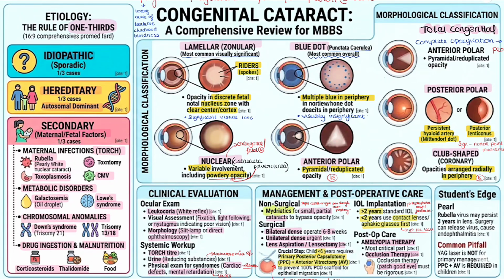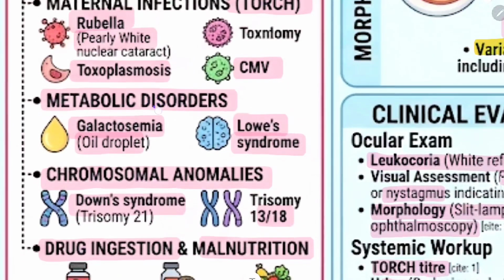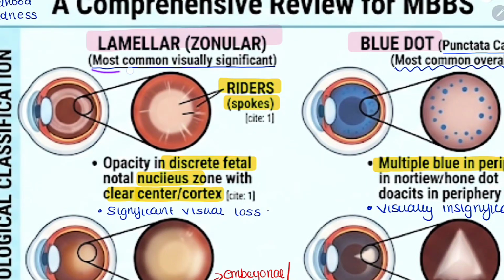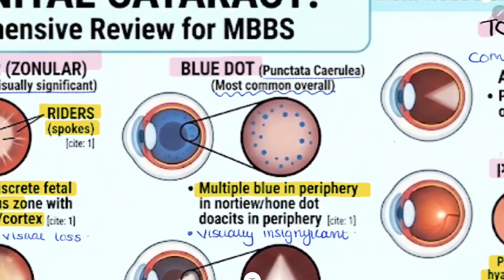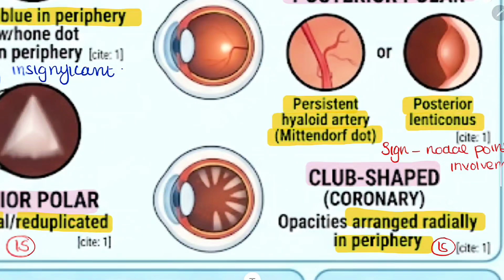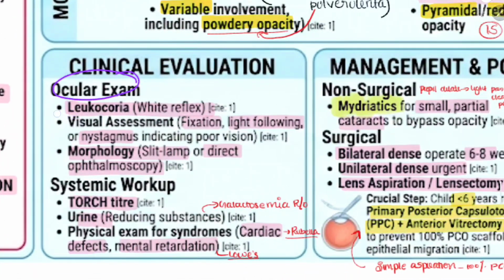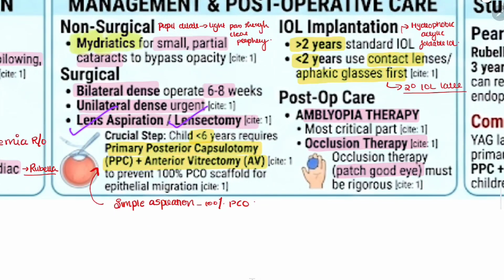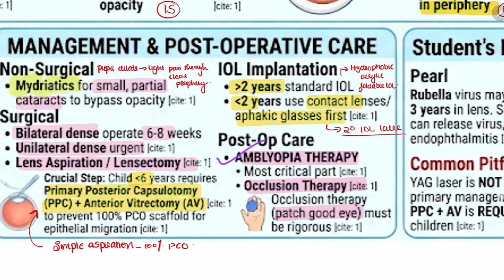Congenital Cataract Explained in 5 Minutes | Ophthalmology Revision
Congenital cataract is an important pediatric ophthalmology topic frequently asked in MBBS exams, NEET PG, INI-CET and viva.
In this video, learn:
• Definition of congenital cataract
• Causes and risk factors
• Types of congenital cataract
• Clinical features and leukocoria
• Diagnosis
• Complications like amblyopia
• Treatment and timing of surgery
• Important viva and exam points
Perfect for quick ophthalmology revision and exam preparation.